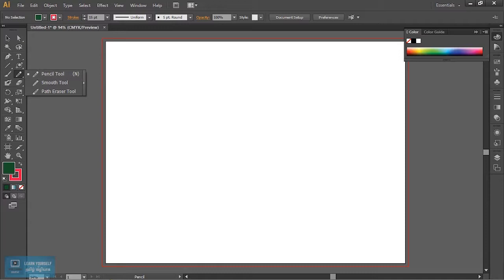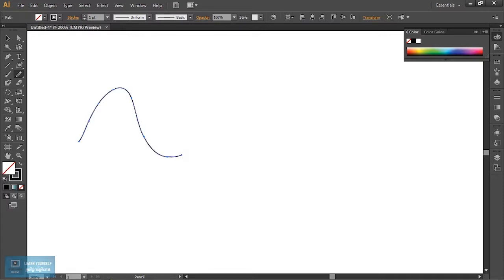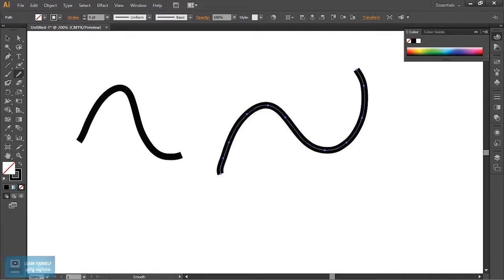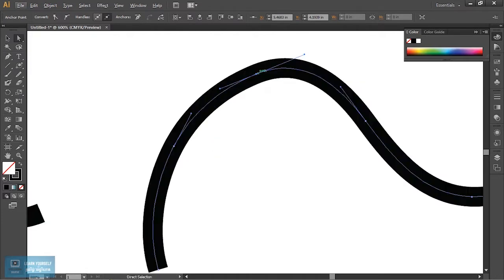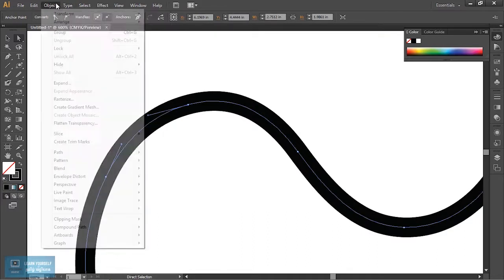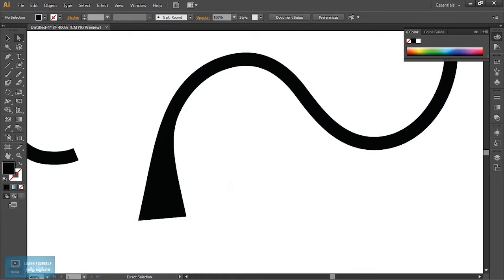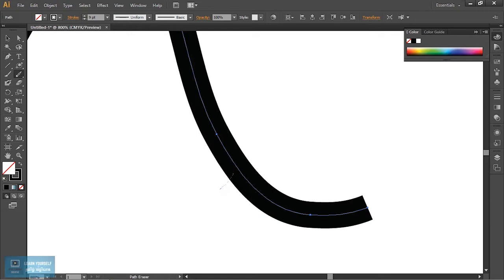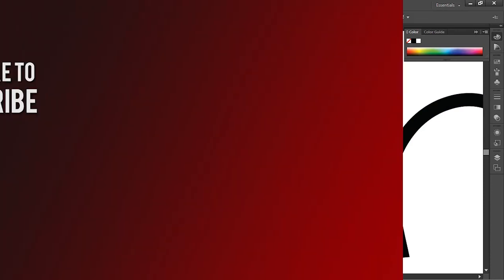Adobe Illustrator Tutorial | Pencil Tool in Illustrator | Lesson 11/23 | Tamil Tutorial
Complete Adobe Illustrator Tutorial for Beginners